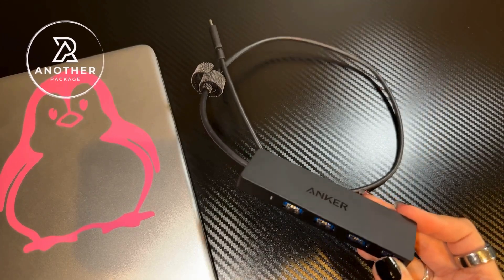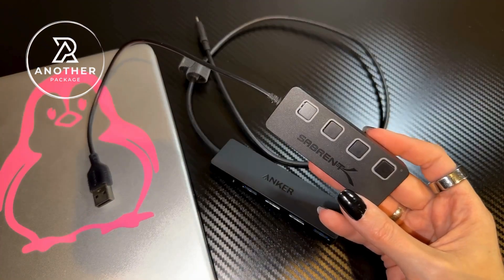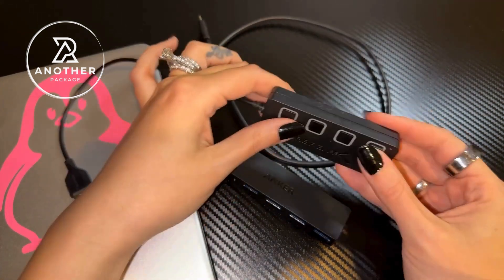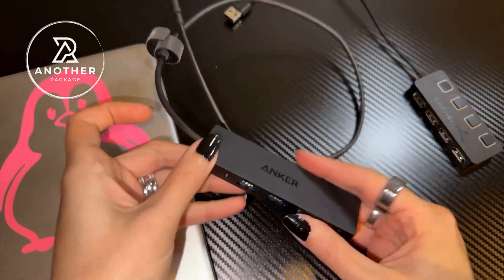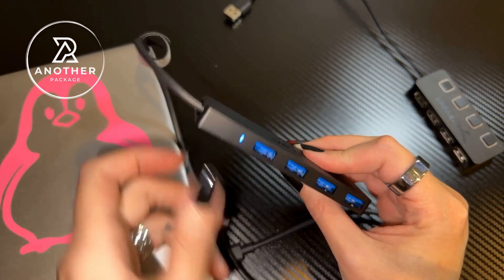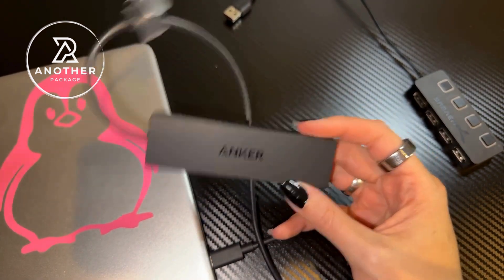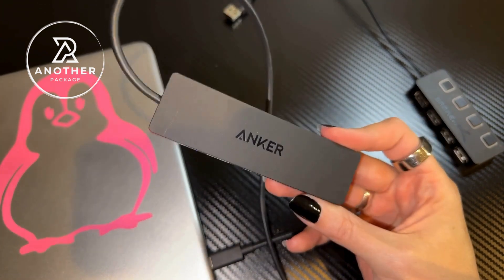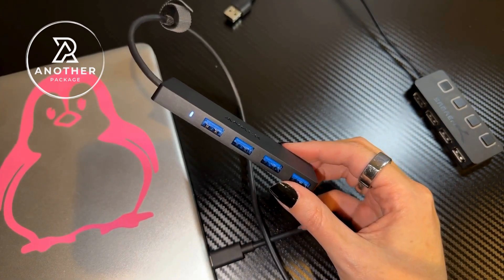BEST USB HUBS 2024 | TOP ANKER HUB | USB C HUB REVIEW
BEST USB HUBS 2024
TOP ANKER HUB
USB C HUB REVIEW

I was looking for the best USB HUBS and I found the Anker Hub that has USB C Hub ports. Check out my thoughts on this compared to the other ones I use.